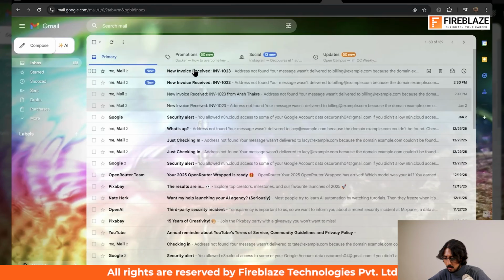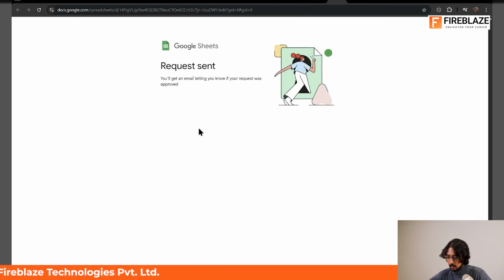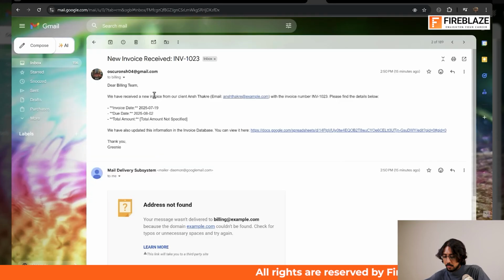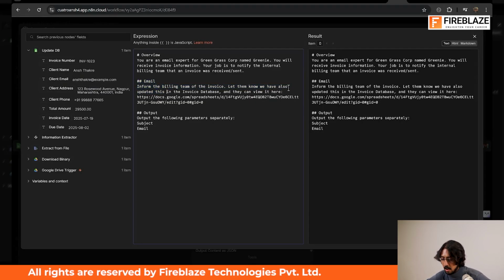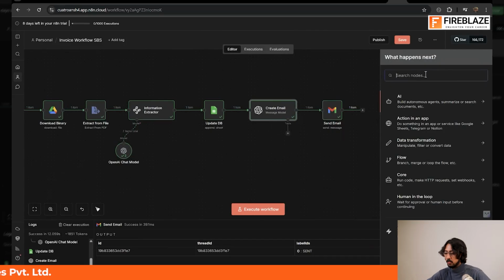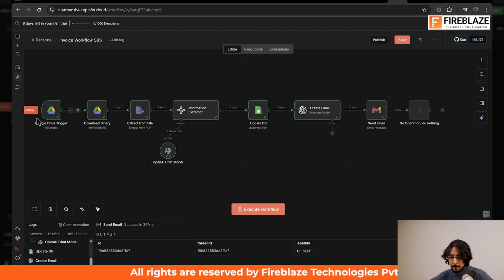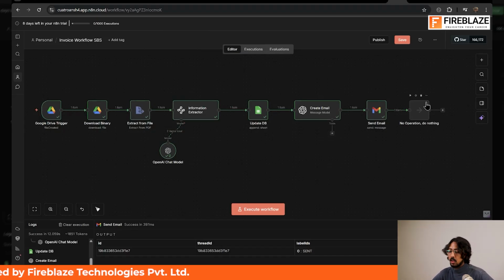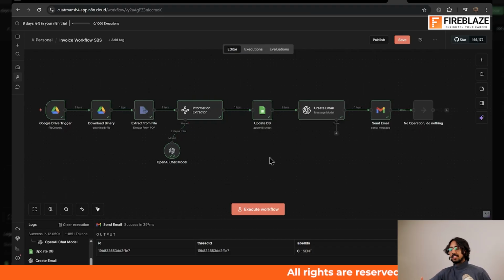Finalizing the Invoice Workflow in n8n | Invoice Automation Explained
In this video, we’ll finalize the Invoice Automation Workflow using n8n, where all steps come together—from data input to invoice generation, validation, and delivery.
This module focuses on making your invoice workflow production-ready, scalable, and error-free for real business use cases.

💡 What You’ll Learn:
✅ Finalizing the complete invoice workflow in n8n
✅ Connecting invoice data with automation logic
✅ Validating invoice fields & handling errors
✅ Automating invoice generation & delivery
✅ Testing & optimizing invoice workflows
✅ Best practices for real-world invoice automation

📜 NASSCOM-Approved Certification
🤖 Hands-on learning with n8n, APIs & AI workflows
🌟 Trusted by 10,000+ learners across India